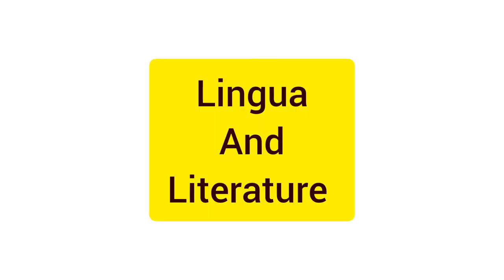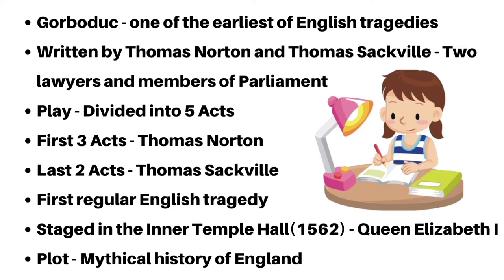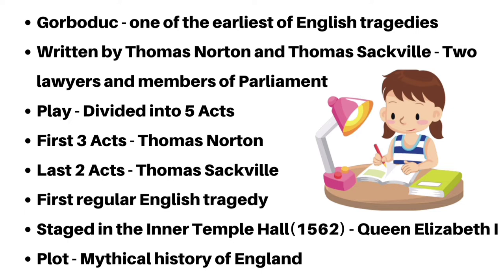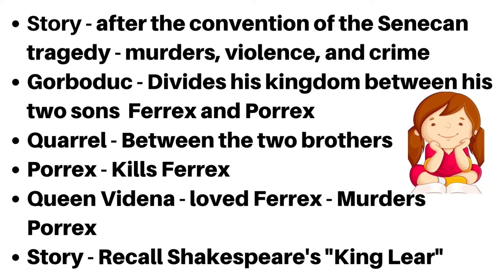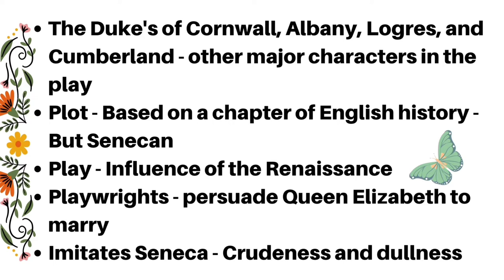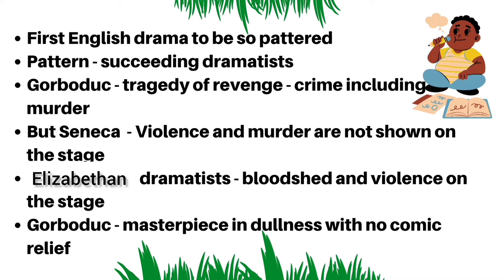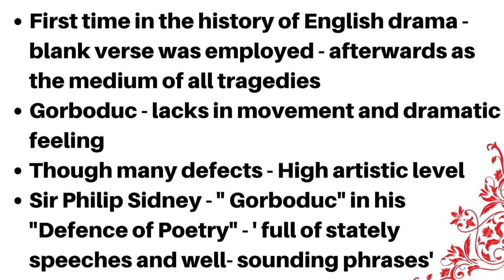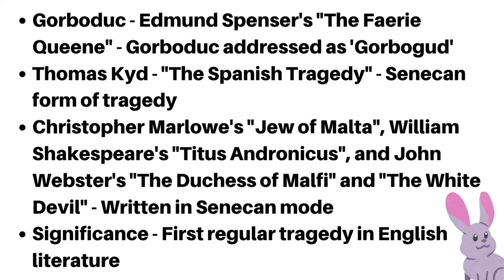UGC NET English Literature | Gorboduc or Ferrex and Porrex